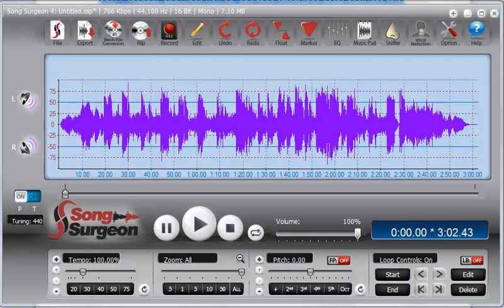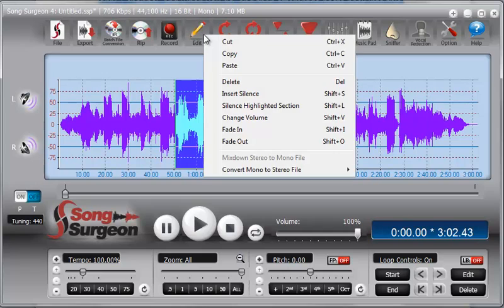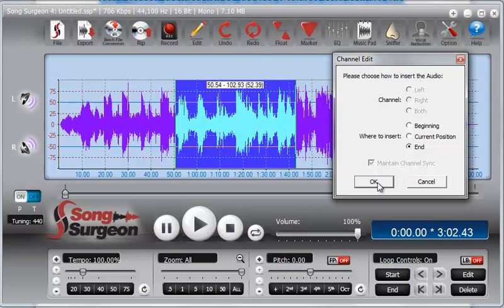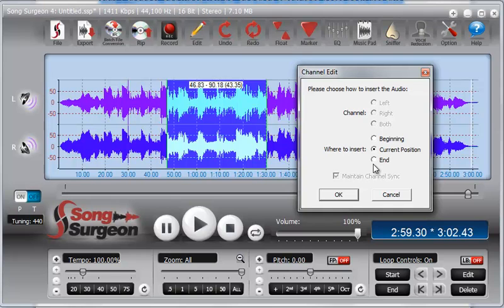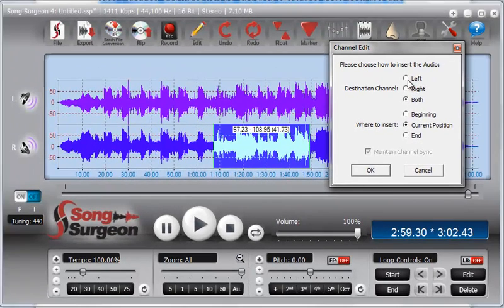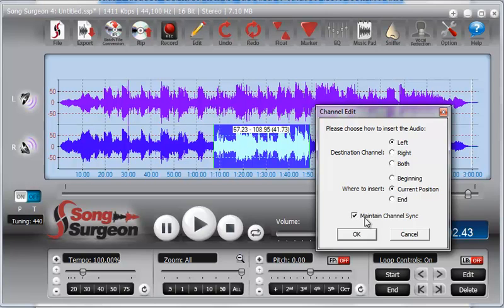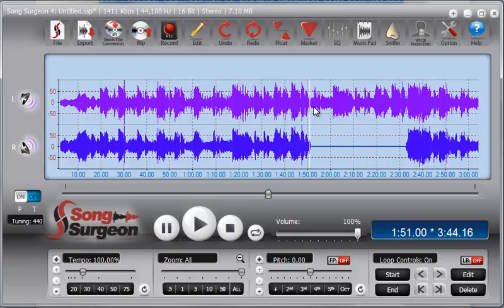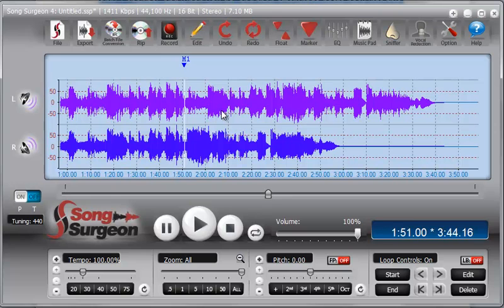Training Video: Audio editing and copying and pasting of wav data in Song Surgeon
This Song Surgeon ] training video demonstrates how the audio editing in version 4 works when used on a single open file.

Song Surgeon has a wide variety of uses and features. For more information or to download a fully functional free demo, please go to our main website.